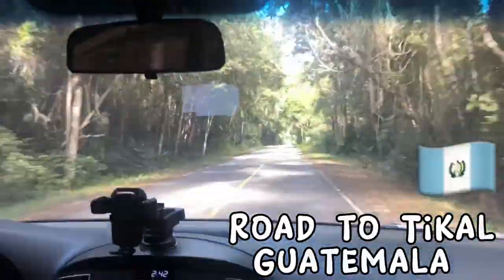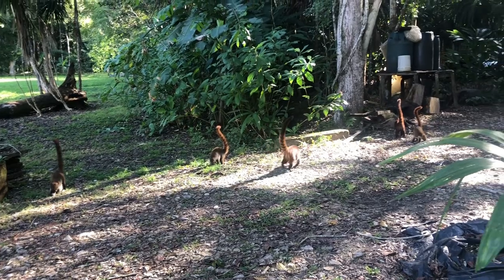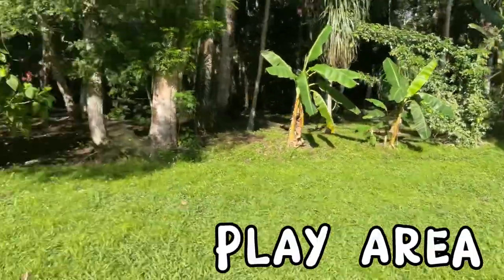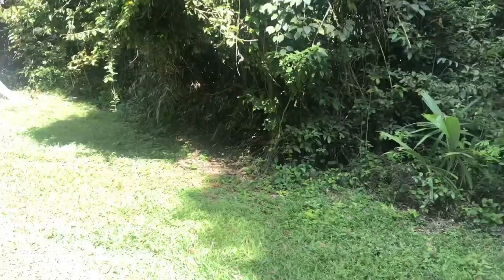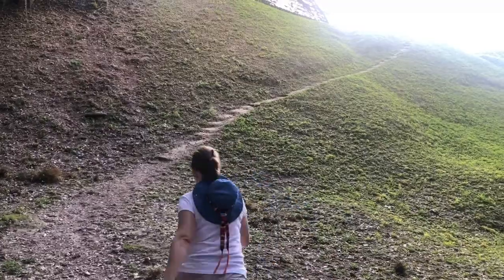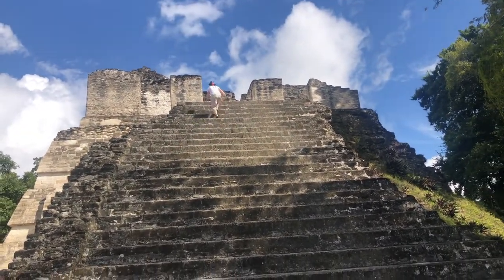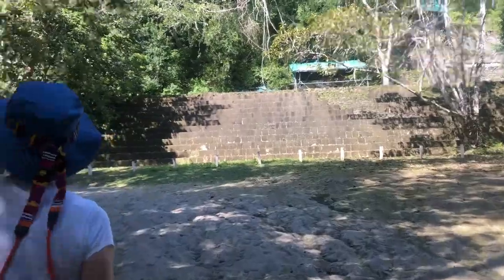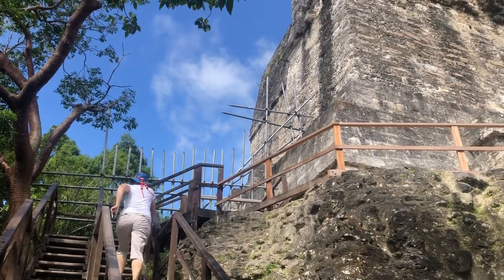TIKAL- adventures with Jenn - a magical and positive Maya experience - Guatemala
I’m Jenn.
A world-schooling mom, traveling around the world. Living with faith and shining the light of my joy.